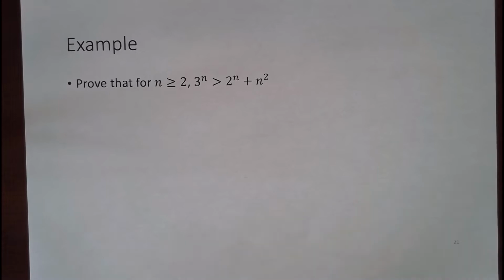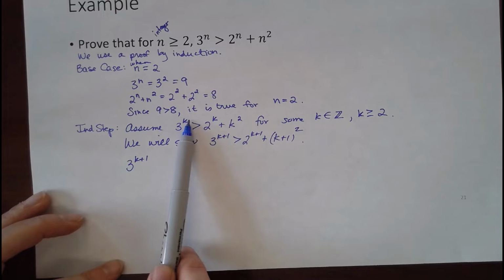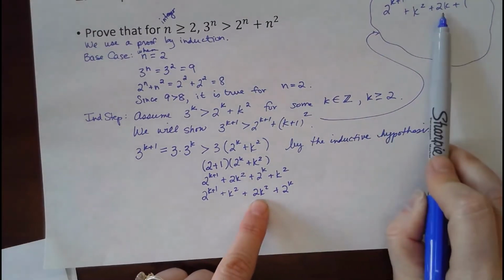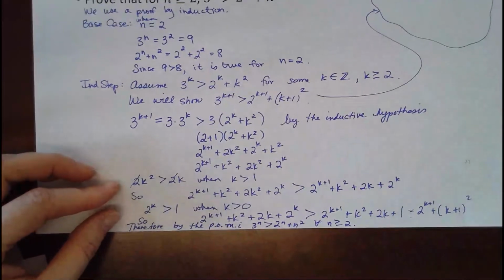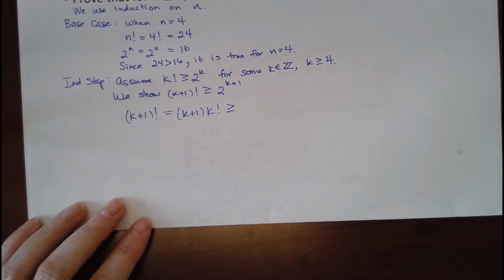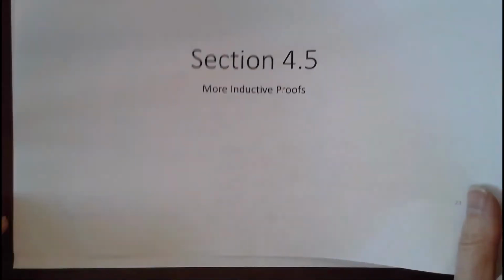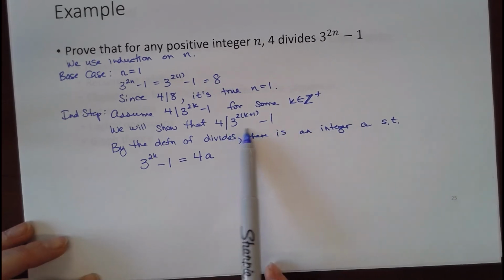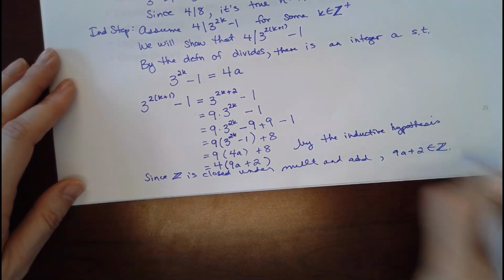Nov 01 Sec 4.4-4.5